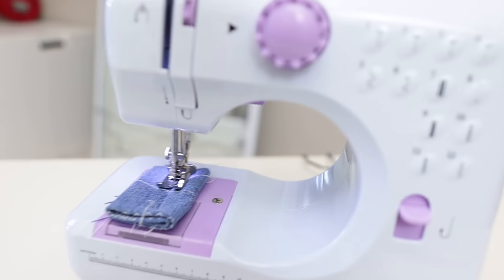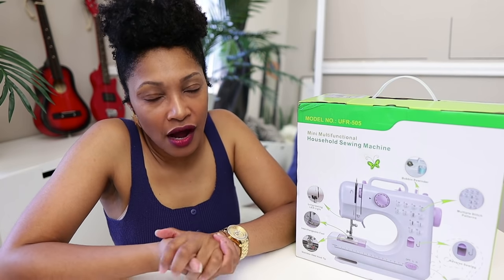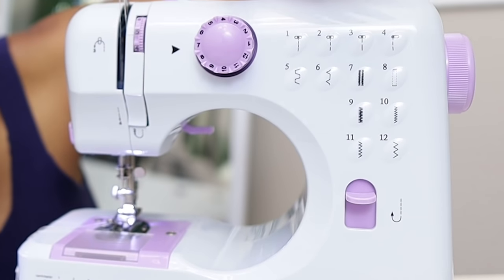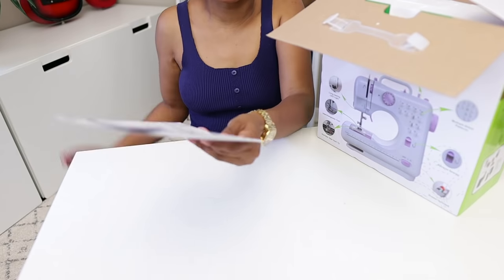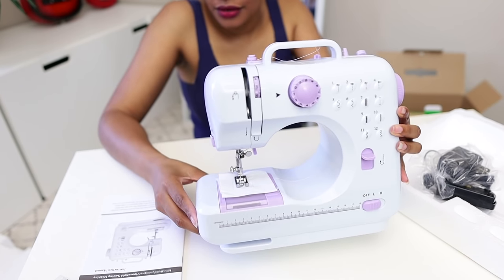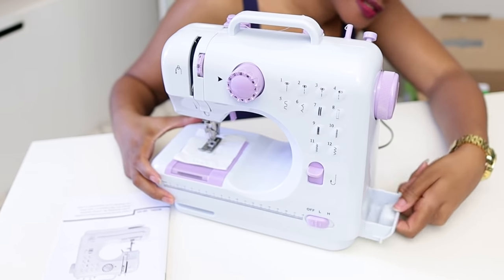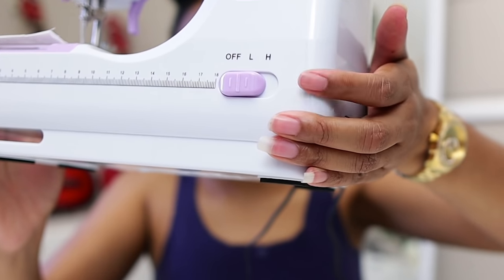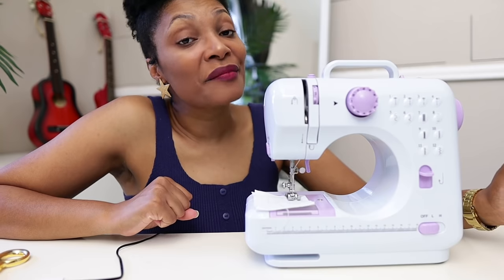Mini Sewing Machine with Multiple Stitches! | Review & Unboxing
Can this cheap mini sewing machine sew through 8 layers of denim?  It has 12 stitches, button hole foot, and can backstitch.  Is it worth $50?  Here are my first impressions on this little sewing machine.

Mini Sewing Machine
Sewing Machine with Accessories